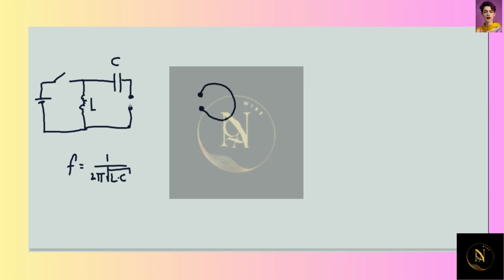Investigate in detail how Hertz’s apparatus worked and describe how it was used to produce and detec